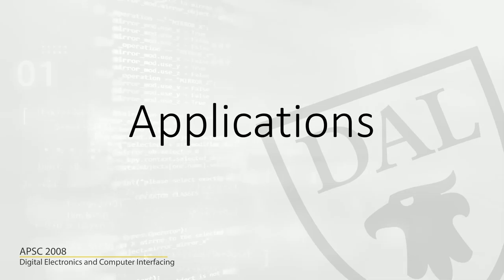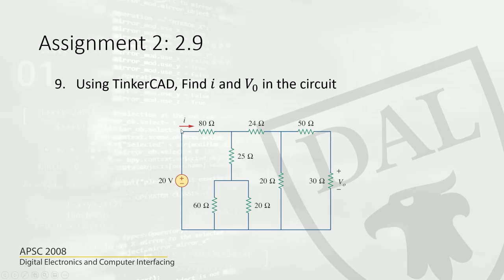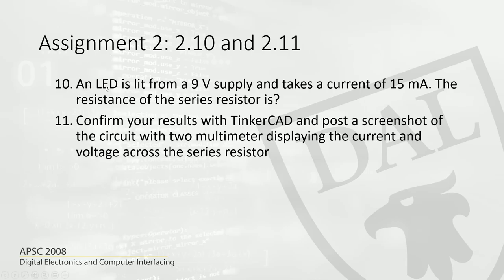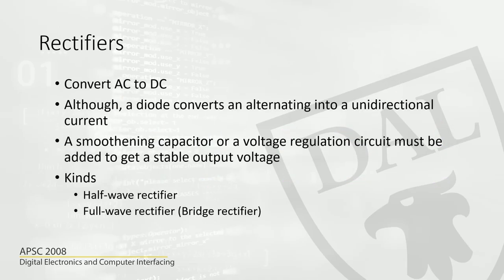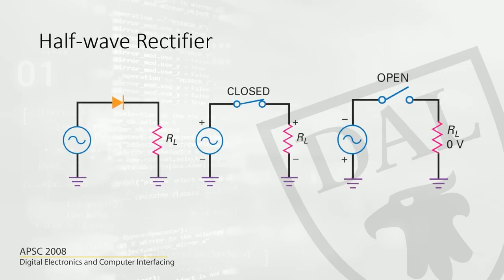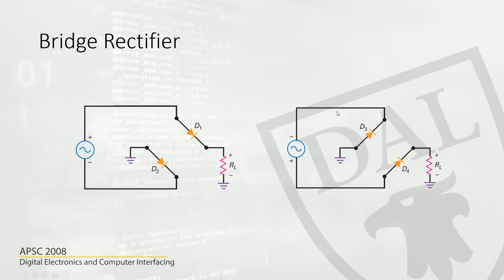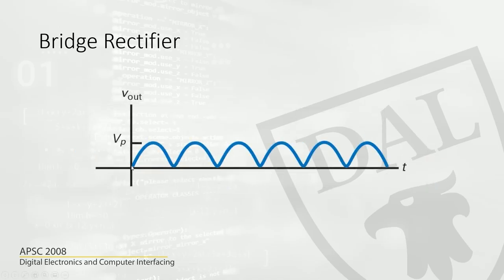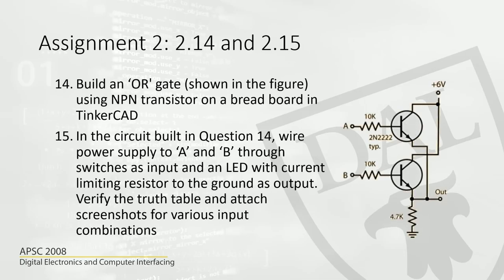APSC 2008 Lecture 2.11 Applications